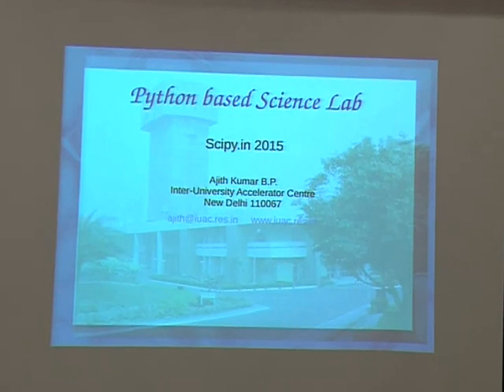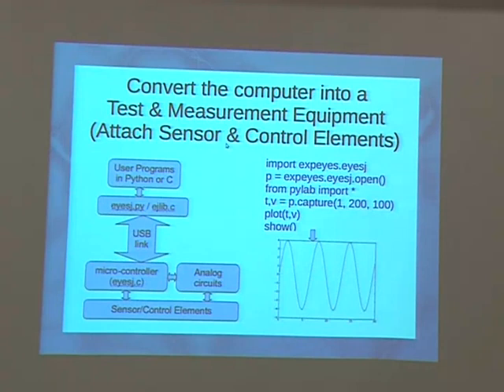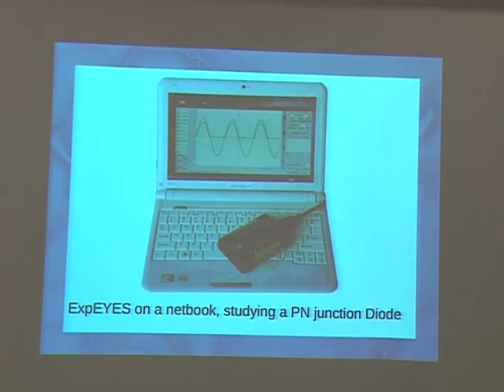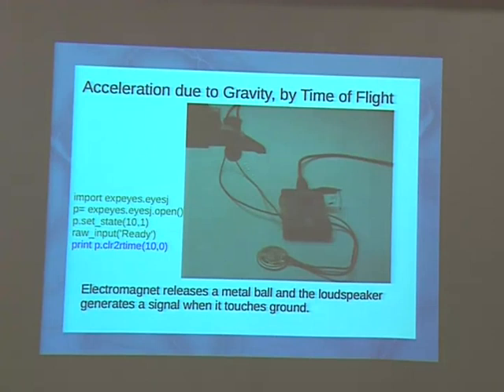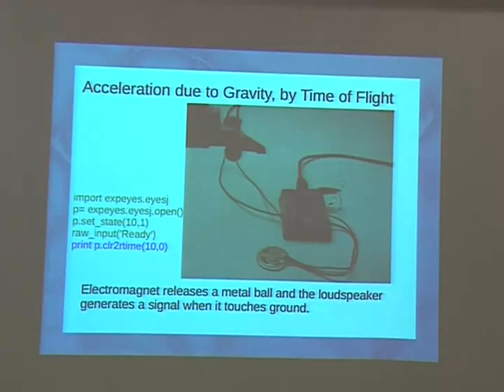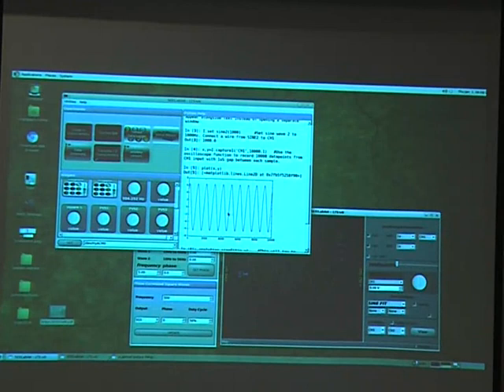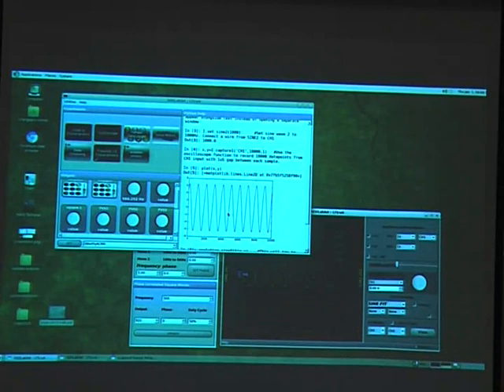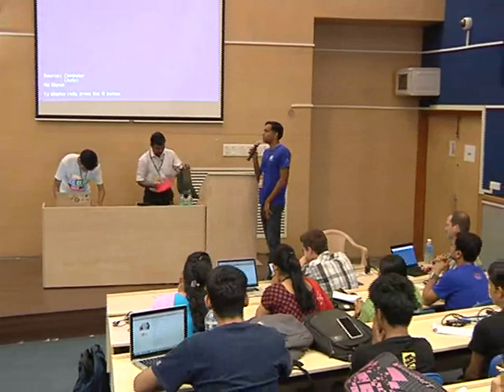Day 3 - Concept of a Python based Laboratory - Dr. Ajith Kumar